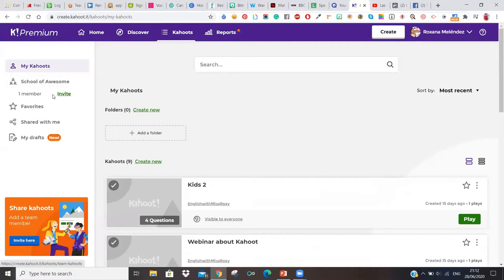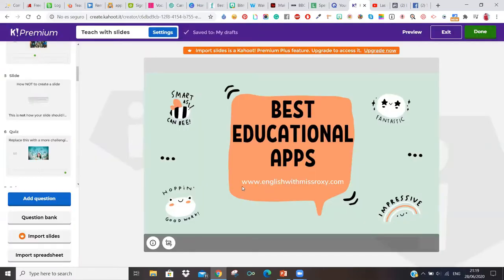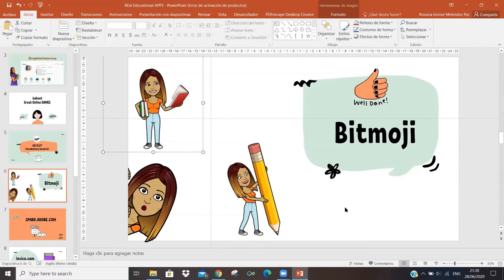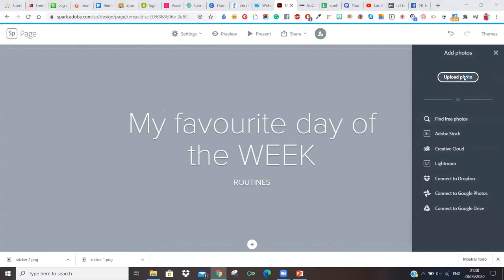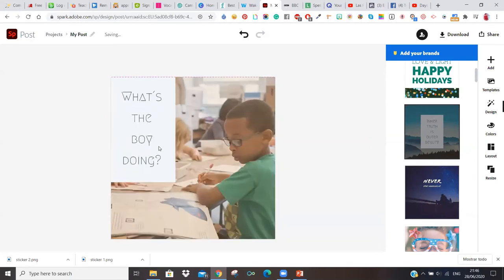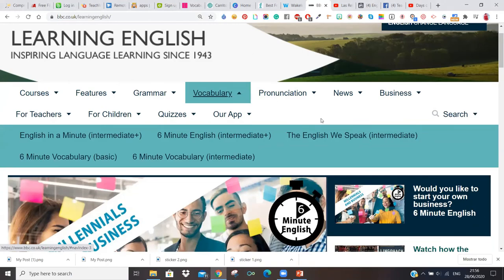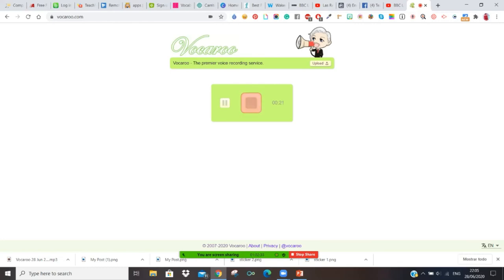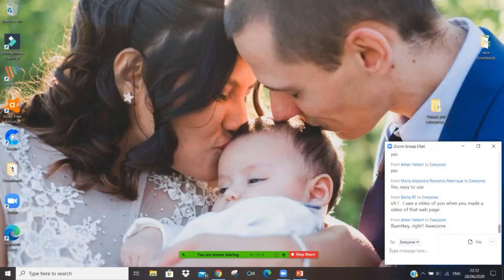Best Educational Apps for teachers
Facebook GROUP for Teachers of English
🎬FREQUENTLY ASKED QUESTIONS (FAQ's)
📌Where are you from? Lima, Peru 📌
Do you speak another language? Just Spanish and English and a little bit of French
📌Have you ever lived abroad? Yes, I have lived in the UK for 4 years, New Zealand for just one year and I have been living in Spain since 2015
📌How long have you been teaching English? This crazy journey started in 2000